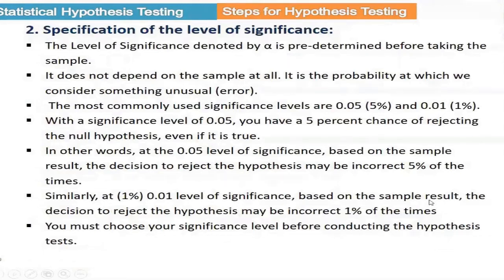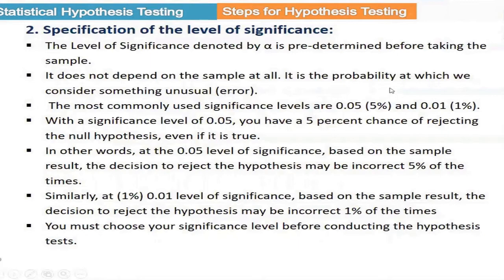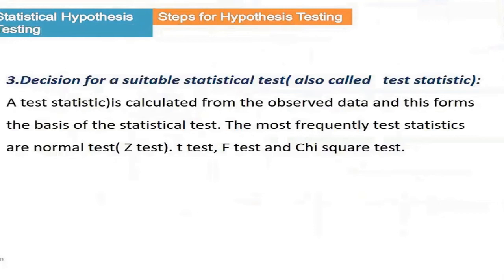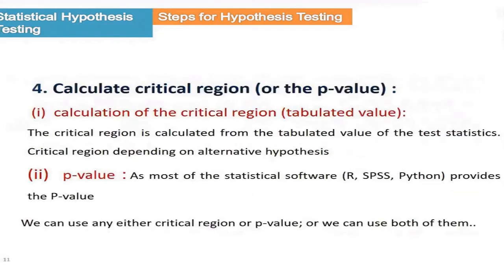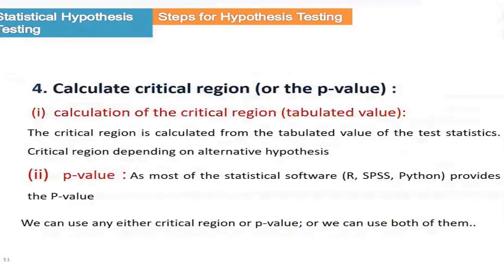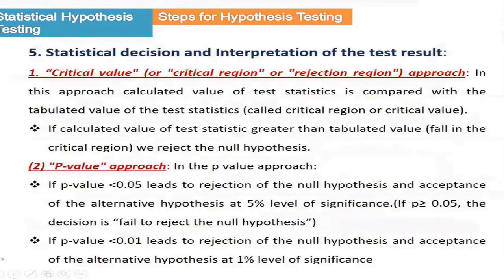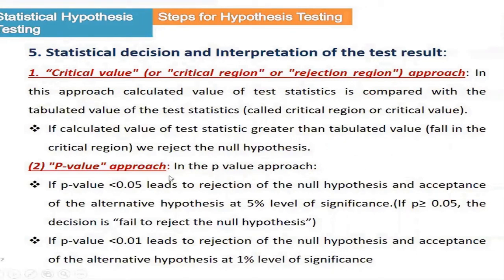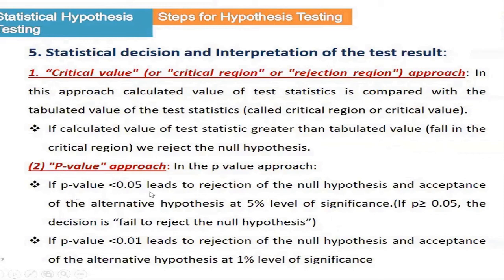2 3 continue Steps of hypothesis testing more steps